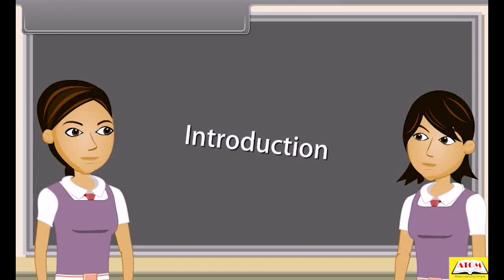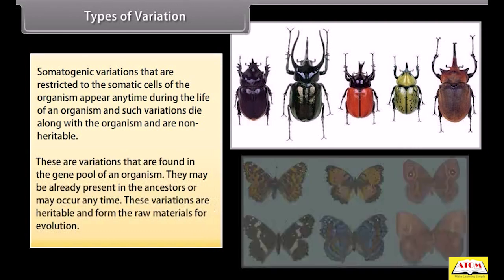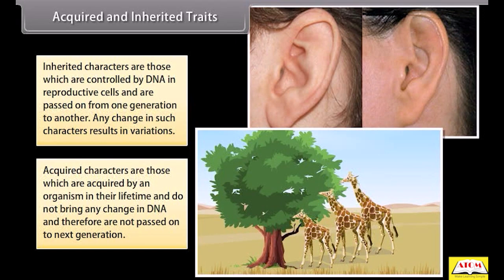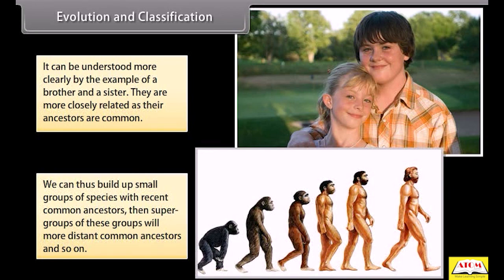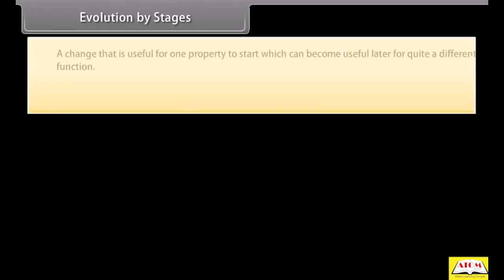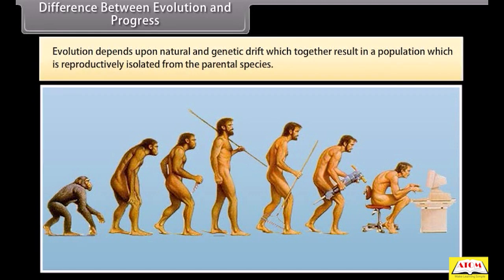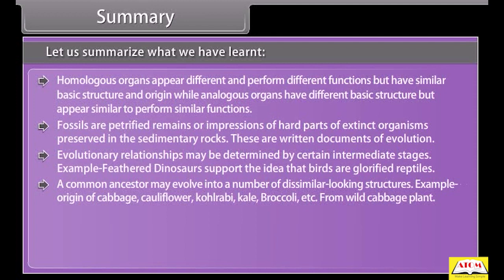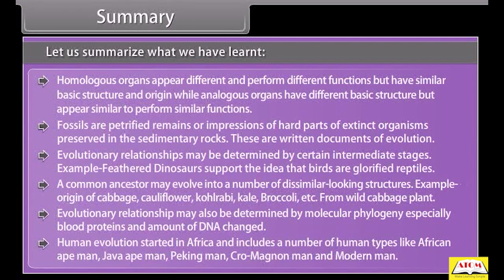10TH SCIENCE Heredity And Evolution I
In today's session, We takes you through the important topics of Heredity and Evolution, as it is one of the most important and scoring topics in Science Book, CBSE Board Examination.